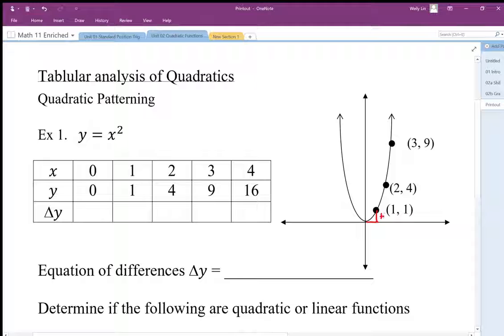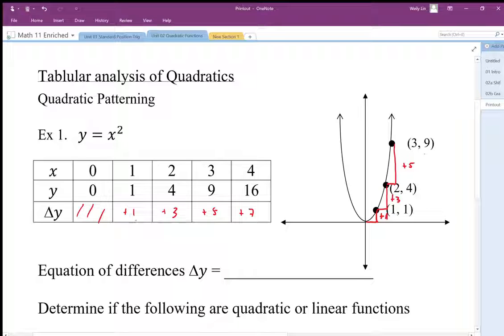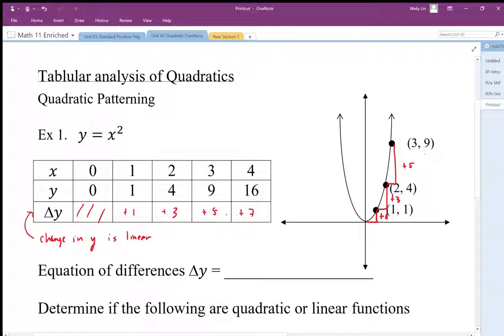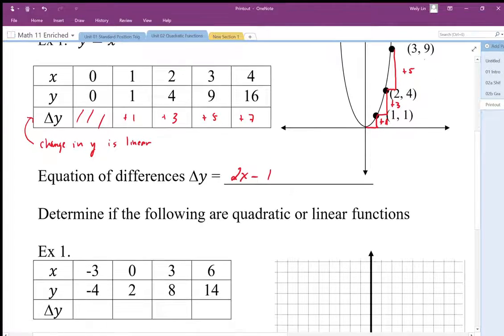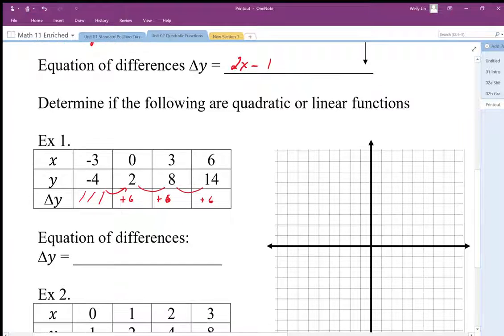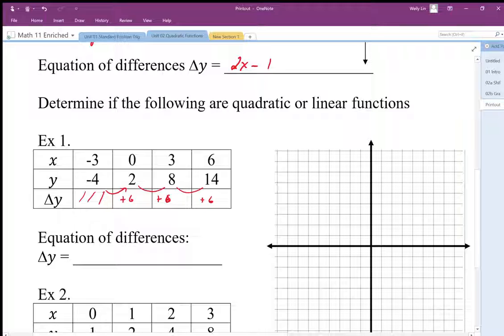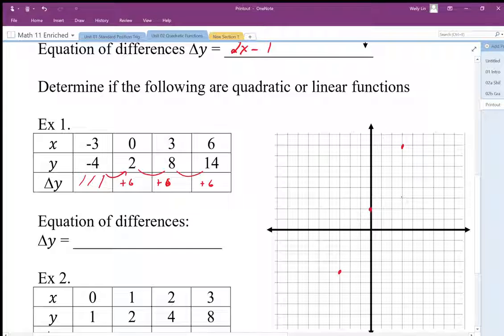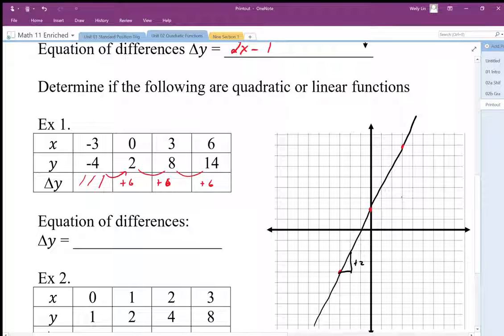01 Intro to Quadratic Functions Part5